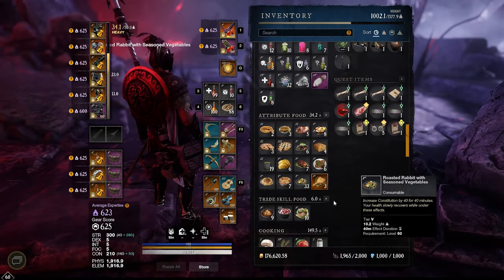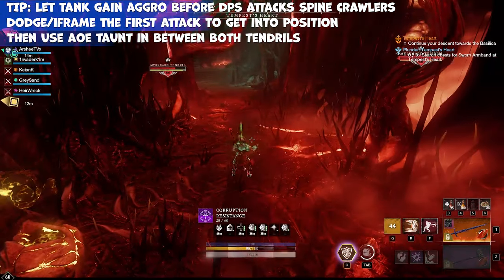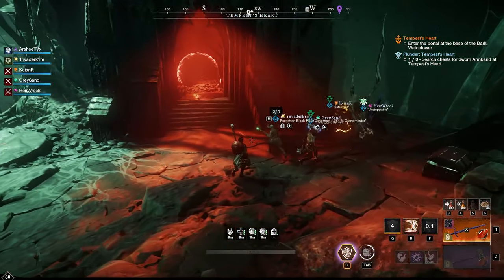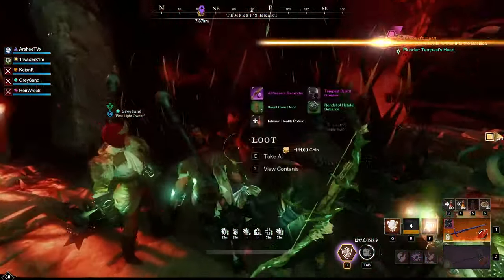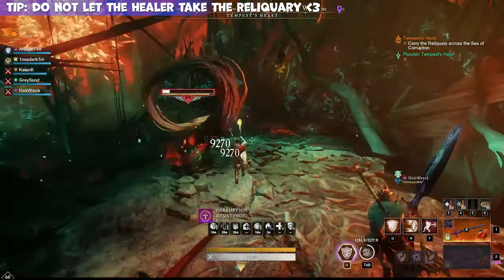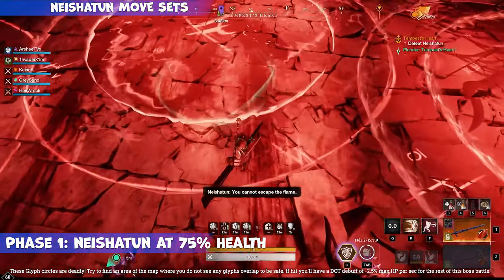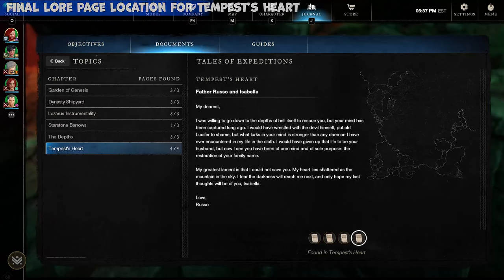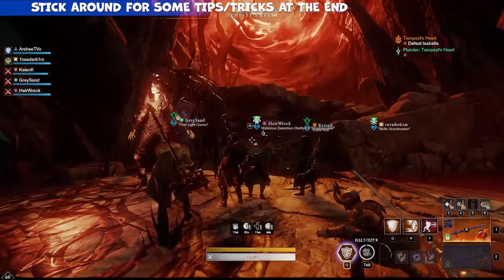NEW WORLD - FULL GUIDE Tips and Tricks for Tempest Dungeon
I hope you enjoyed watching! I just picked up making videos part time.

00:00  Intro
01:06  Items, Stats, and Skill Overview
01:33  Tips on fighting Trash Mobs
02:00  Mini Boss Fight Uzret
03:14  Thrope being Thorpe
03:28  Dealing with Myrkgard Tendrils
05:27  First Boss Ekheke
06:30  High Maiden Lai Mini Boss
07:00  Cellar Key Door and Mini Boss
07:21  Crewman Alvaro
08:00  First Isabella Boss Fight
08:40  High Priest Ifel Mini Boss
09:22  Second Isabella Boss Fight
10:20  Void Destroyer and Reliquary
13:10  Headman Pang Mini Boss
13:40  Fourth Boss Neishatun
16:43  Final Isabella Boss Fight
19:47  Positioning Tips for Tanking Isabella
20:55  Outro

Have you ever wanted to know how to tank Tempest dungeon in New World?? This is the video for you! I'll give you the full break down of everything you need to know to successfully tank this dungeon and take down Isabella.

New World is a MMO (massively multiplayer), open-ended sandbox set in a cursed and supernatural version of Northern America in the 17th century. There is a ton of great PVE and PVP opportunities within the game for all players. NEW WORLD - How To Tank Full Tempest Heart Dungeon

Video Edited By: ArsheeTV